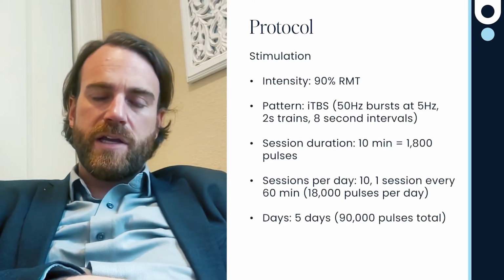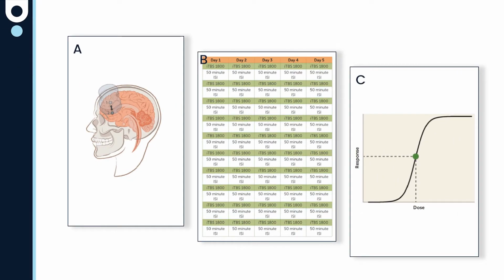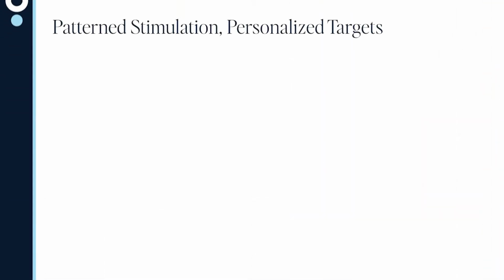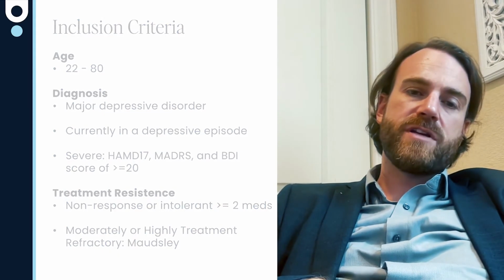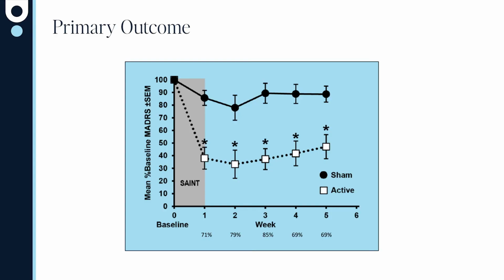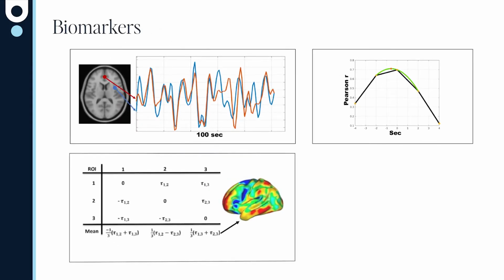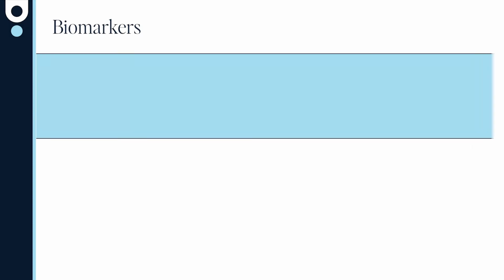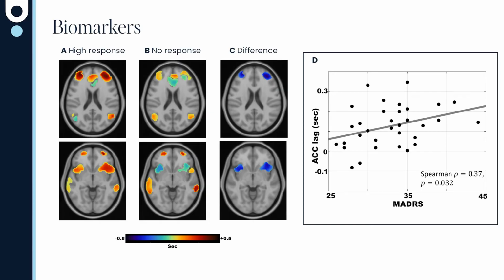Interventional Neuropsychiatry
Nolan Williams, MD, is an associate professor at Stanford University and director of the Stanford Brain Stimulation Lab, a research program developed to explore innovative technologies and therapeutics capable of modulating the neural circuitry disrupted in mood disorders, OCD, and other neuropsychiatric conditions. Williams and his team at BSL have been developing neuroimaging-based approaches to more accurately target therapeutic delivery and predict treatment responses to therapeutic neuromodulation and psychedelics.

In this discussion, Williams discusses one of those approaches, Stanford accelerated intelligent neuromodulation therapy (SAINT) or Stanford neuromodulation therapy. It’s a rigorous, tailored form of transcranial magnetic stimulation. Williams discusses – in detail – on this novel therapy, which showed successful remission rates (up to 79 percent), within days (typically less than three), and nominal side effects (usually temporary fatigue and headaches).

Nolan Williams, MD
Associate Professor
Stanford Medicine
Stanford, CA

This presentation was part of the “Southwest Forum on Difficult to Treat Depression: Focus on Approach, Algorithms, and Access” in July at the Arizona Biltmore in Phoenix. Psychiatrist.com worked with the University of Arizona College of Medicine Tuscon to produce the event.

To learn more, visit the Difficult to Treat Depression Clinical Resource Center